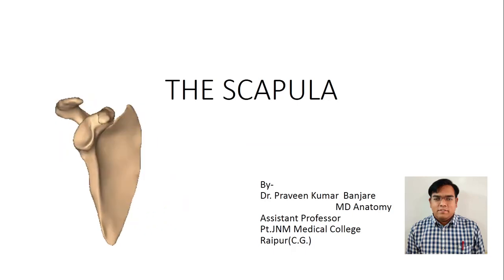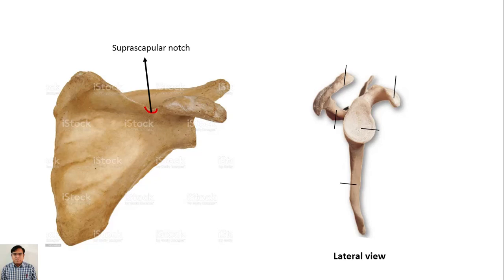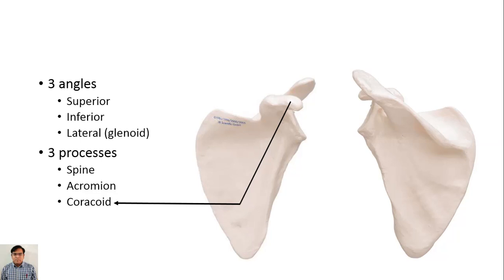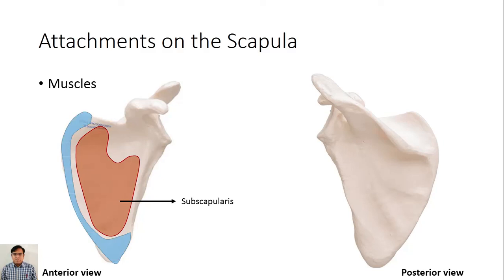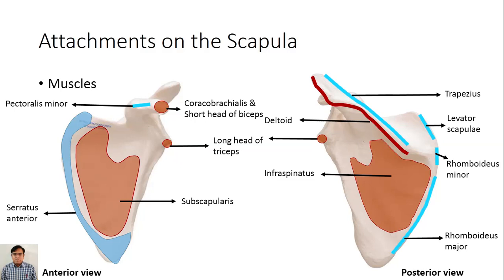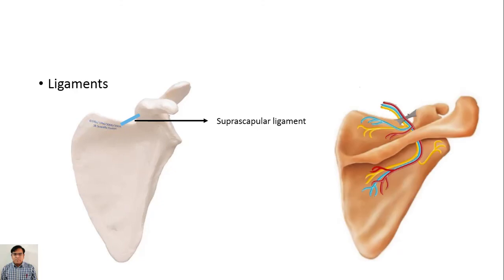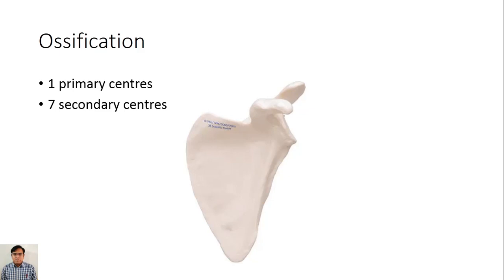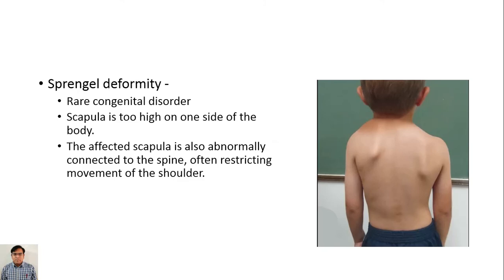Scapula/Human Anatomy/Dr. Praveen Banjare